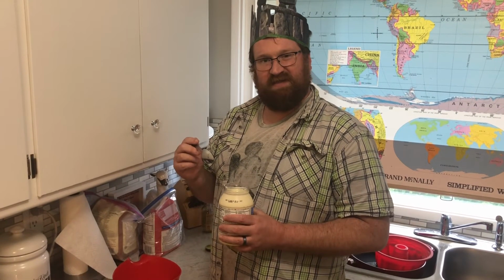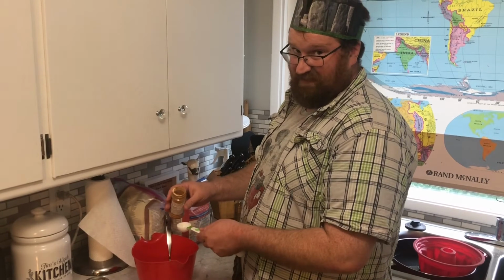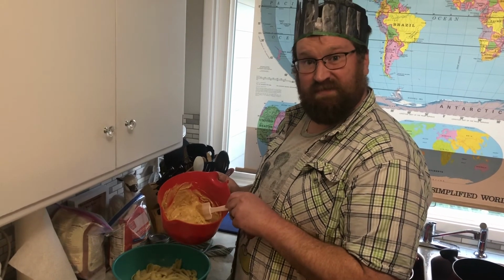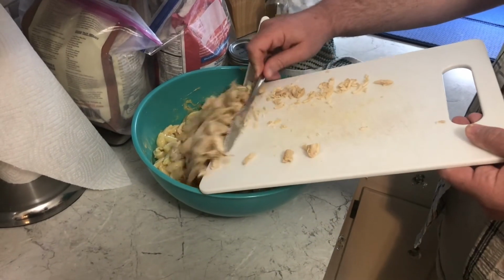Coronation Chicken Pasta Salad Recipe / Curry Chicken Salad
My next dish I’m making is called a Coronation Chicken Pasta salad, it is also called curry chicken salad.
Ingredients for 4 servings- I tripled it on my video
*   2 chicken breasts
*   1 tbsp olive oil
*   salt & pepper
*   5 tbsp mayonnaise
*   2 tbsp mango chutney
*   2 tspn curry powder
*   1 tspn cinnamon
*   1/2 juice of lime
*   1 cup cooked pasta shells
*   3 apricots chopped/sliced

Instructions
*   Coat the chicken breasts with the olive oil, and salt & pepper to taste. Bake for 20 minutes at 400 degrees Fahrenheit. Shred cooked chicken.
*   In a mixing bowl, combine the mayo, mango chutney, curry powder, cinnamon, and lime juice.
*   Add the chicken, pasta, and the apricots. Mix well

This video is part of a collaboration called summerpasta2021 with the channel Sundays with Hart- check it out!

I do enjoy learning about foods here is the story of another British food

This is a really fun recipe to make, I hope you make it too and let me know how it turns out.

Time to tell you a fun fact about me: I love visiting roadside attractions, my favorite place I have ever been is called House on the Rock in spring green Wisconsin- it is phenomenal- check it out!!!